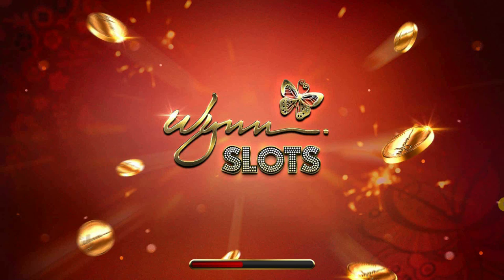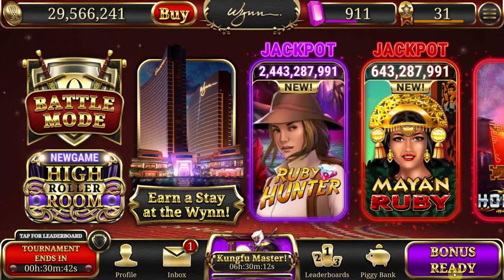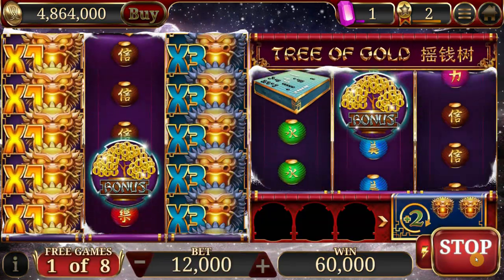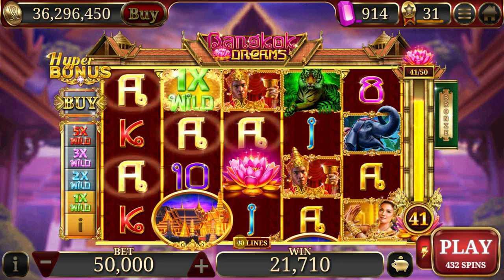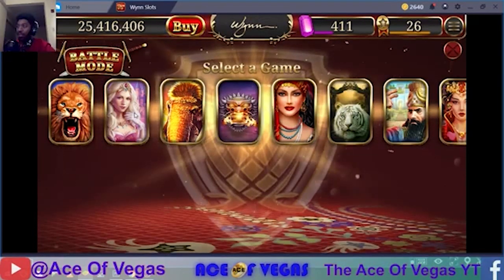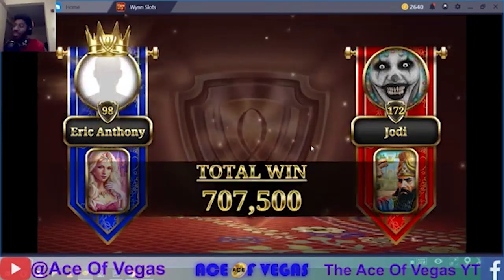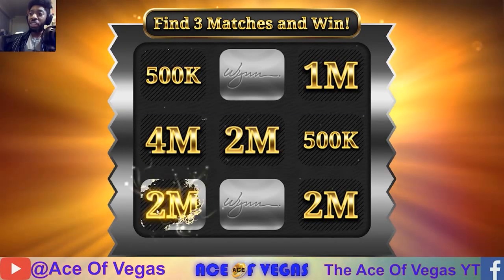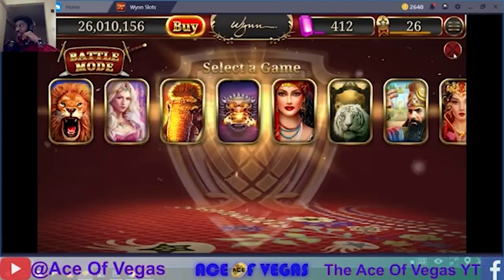How To Play Wynn Slots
Wynn Slots Strategy

You've been asking me how to play Wynn Slots for quite some time. It's a bit different from MyVegas Slots, but the Wynn Slots app strategy is a great way to rack up Wynn Slots Gems and Wynn Slots App free coins. So we took a page out of Comps Guy's " The Quest For 5000 Wynn Gems " series to make out our Wynn Slots App tips. We got from the basic spinning mode, the Wynn Slots BAttle Mode, and even pick the best slot at the Wynn game. So enjoy our new Wynn Slots App Tutorial so we can get you all the Wynn Slots App Rewards that you can enjoy (Which is just Free Rooms at the Wynn, but hey a win is a win.) Or maybe a Wynn is a Wynn. Eh? Eh?
Anyway here's How To Play Wynn Slots.